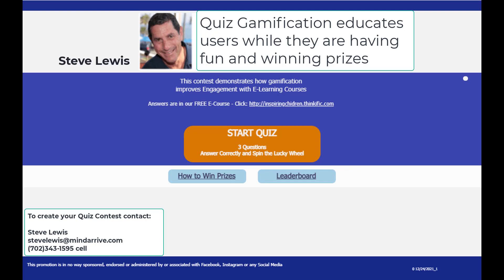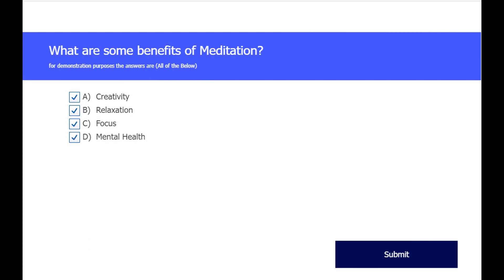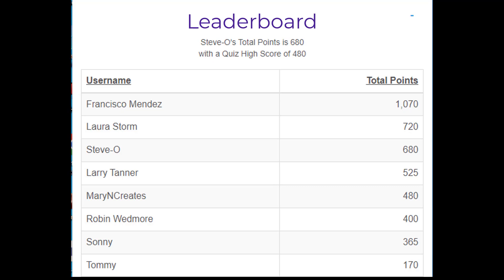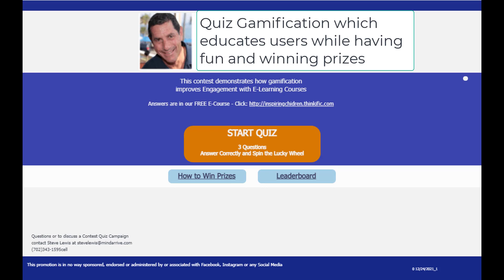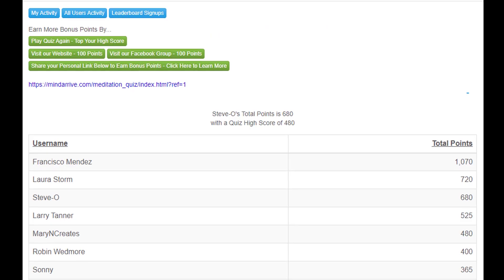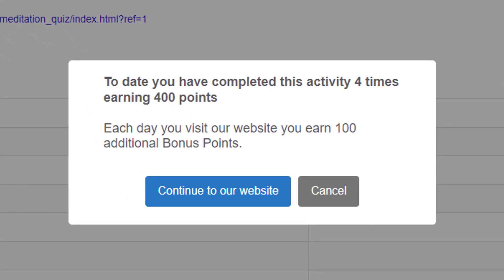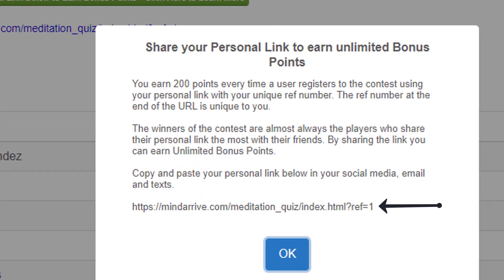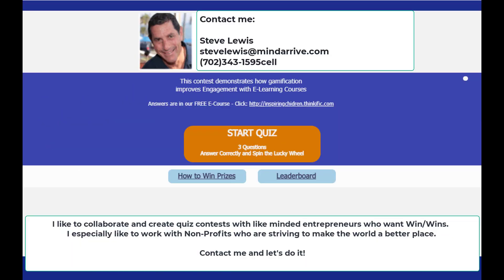Quiz Contest Gamification that Educate